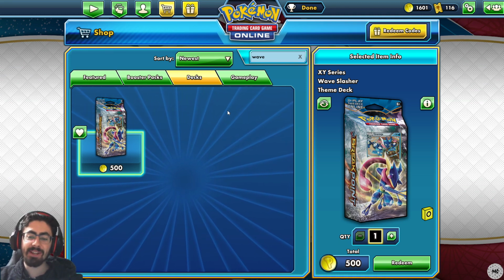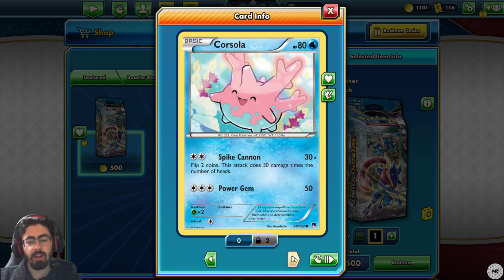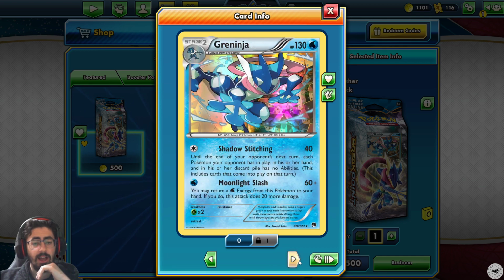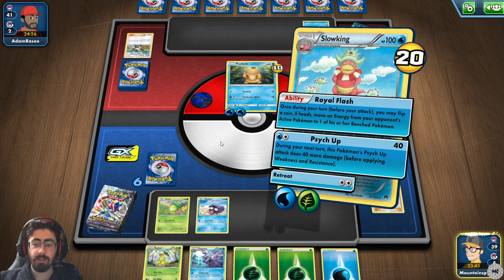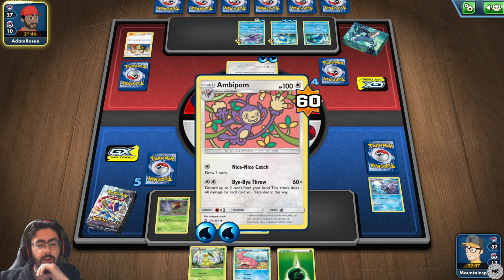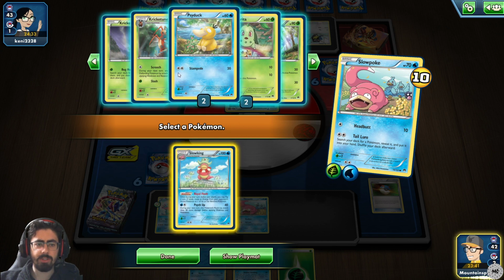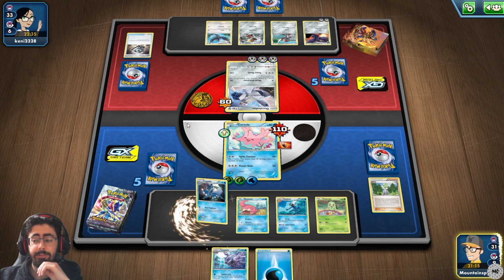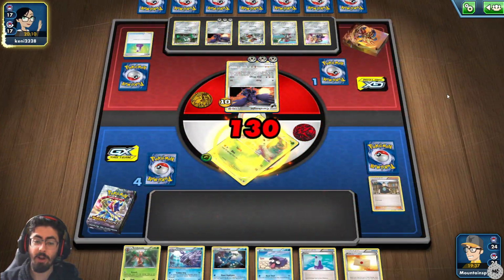Impressions of the old Wave Slasher theme deck / Pokemon TCG Online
In this video I give my impressions of the old Wave Slasher Theme Deck as well as showcase some games with it.